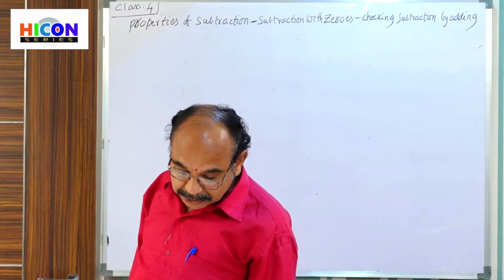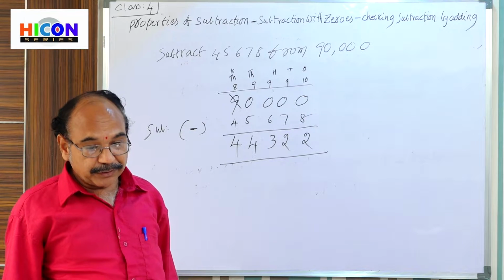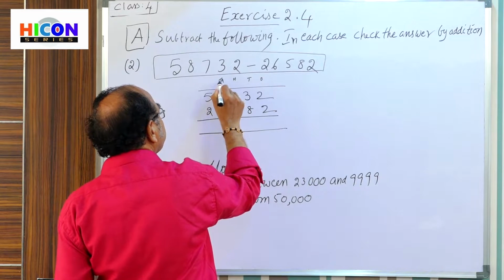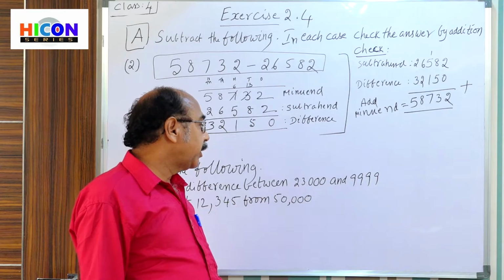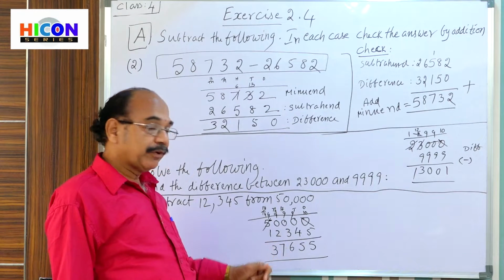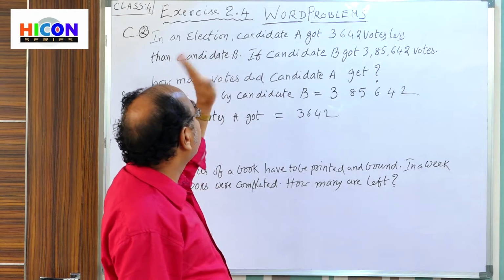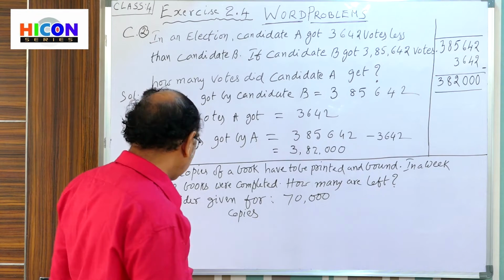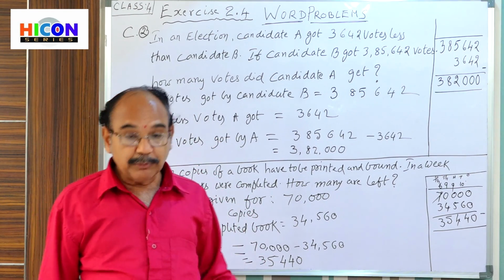Class 4 Mathematics Lesson 2 Part 4